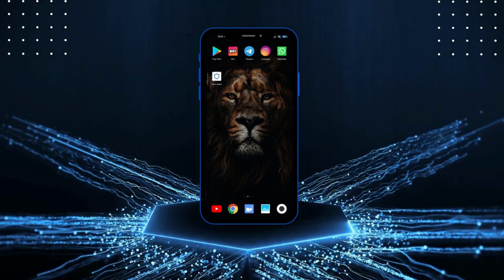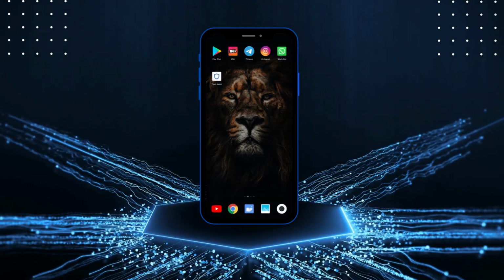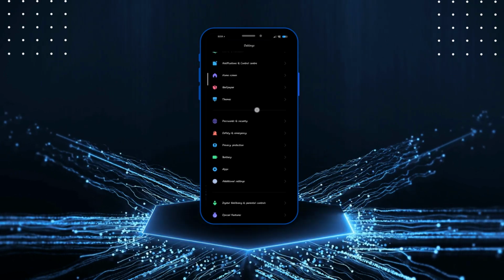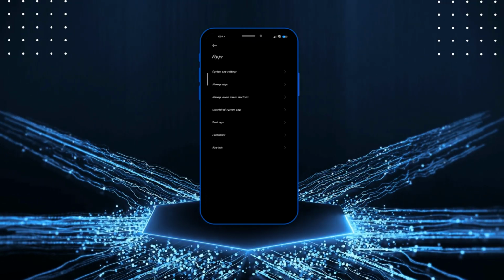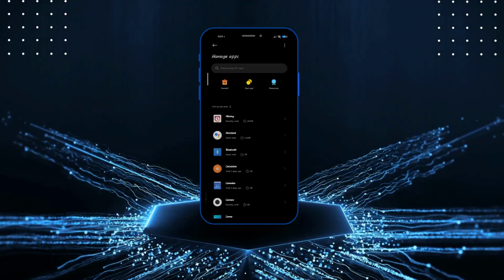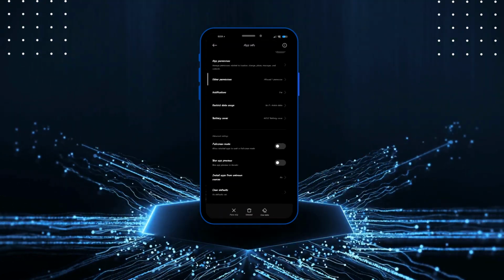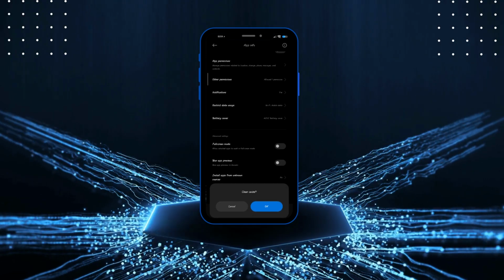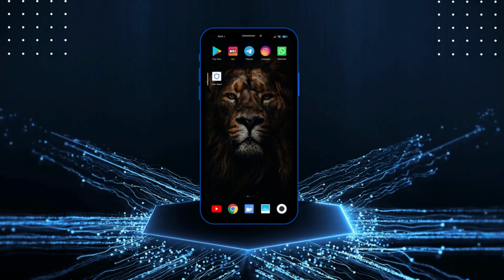How To Fix Transaction Error In Trust Wallet (Easy)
Comment and Like down below if this worked for you!